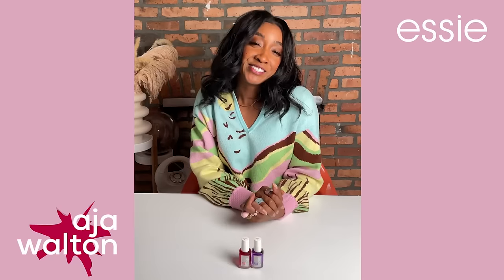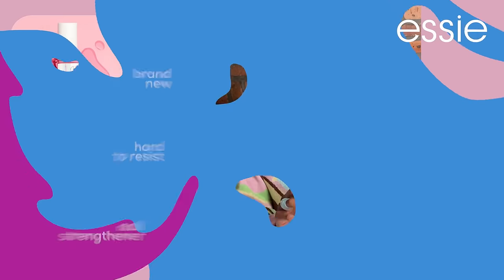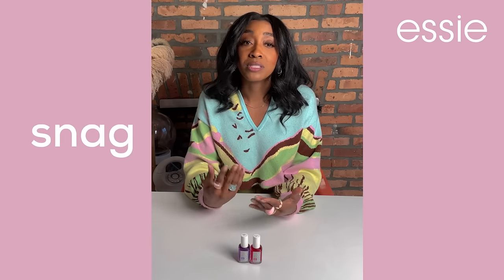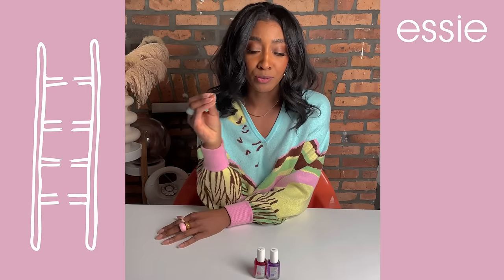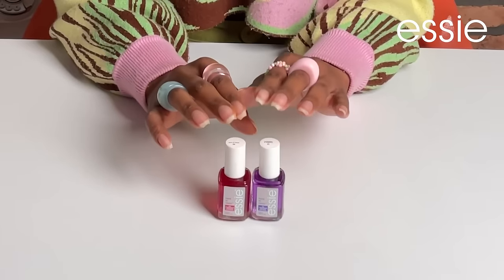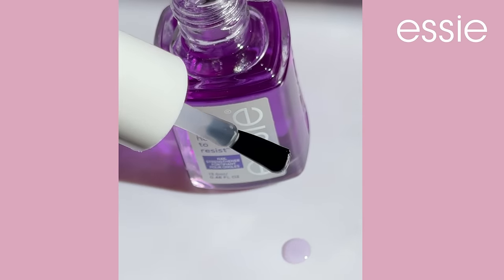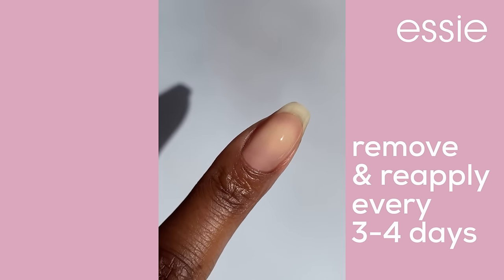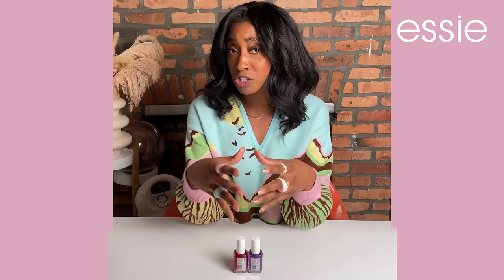essie episode 2: strengthening your nails with aja walton and new hard to resist nail strengtheners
in essie episode 2, professional nail artist & essie partner aja walton walks us through the technology behind new essie hard to resist nail strengtheners, how to use them, and how the two tints compare.

products featured:
hard to resist nail strengthener - glow & shine (pink)
hard to resist nail strengthener - neutralize & brighten (purple)